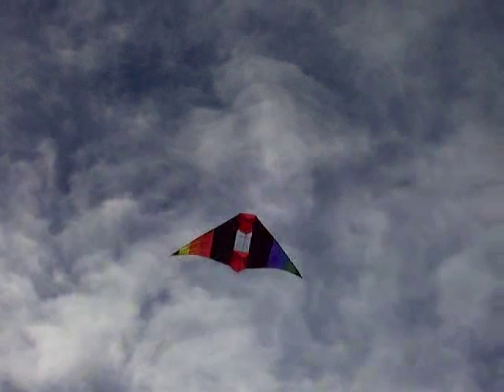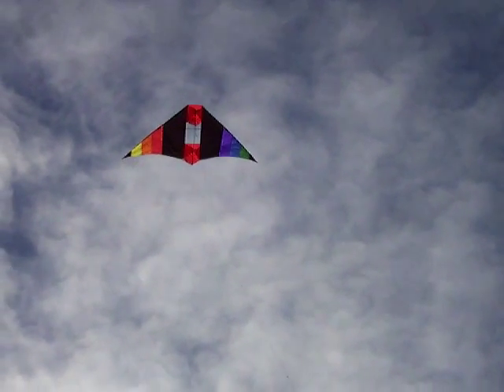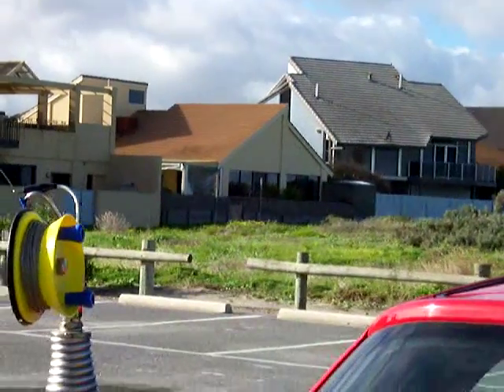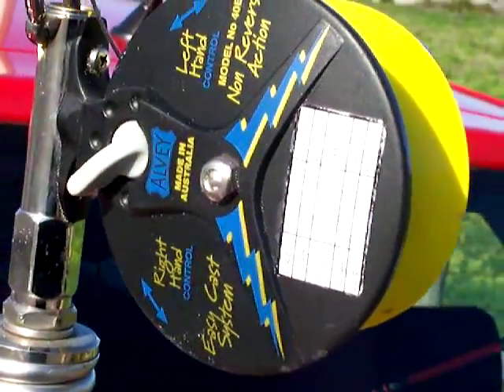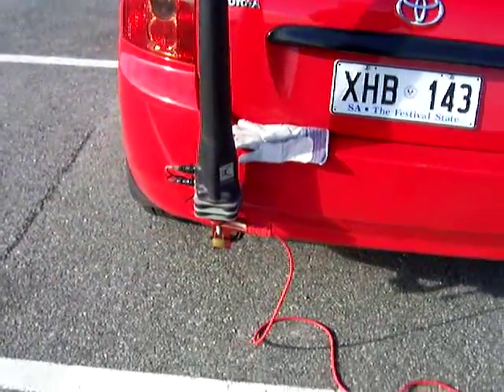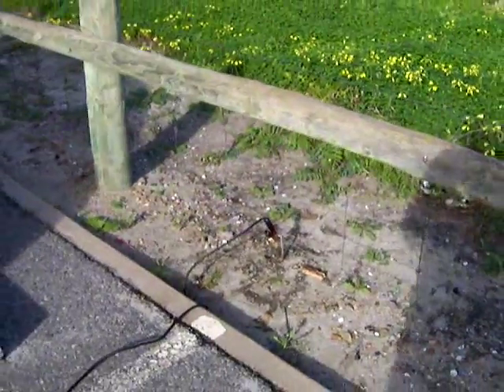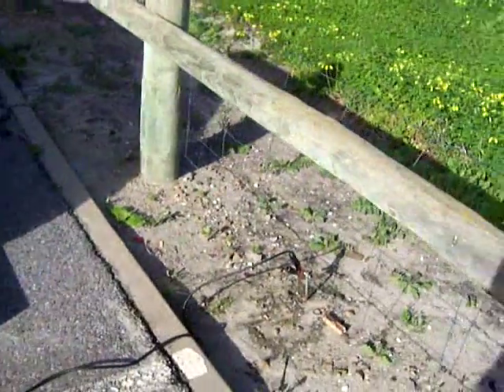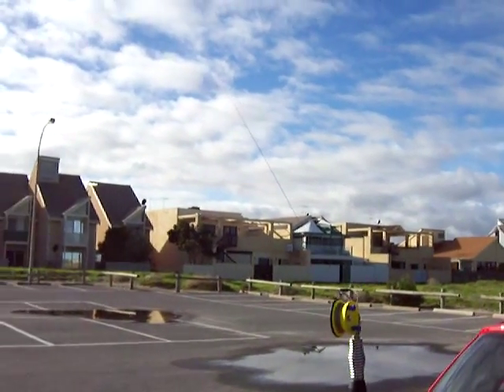160m Delta kite aerial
Re-evaluation of using an eight foot Delta kite for 160m amateur radio quarter wave antenna made me film this video. I have adjusted the side spars and the kite seems to be much more stable. This video shows my setup I use when using a kite from a car park with a wire antenna that is a multiple of quarter waves in length. Enjoy.